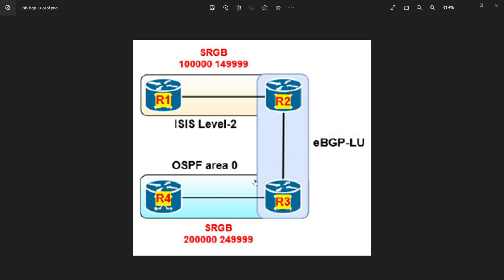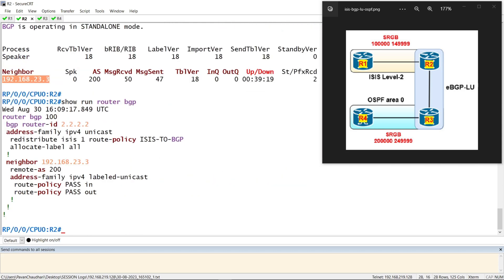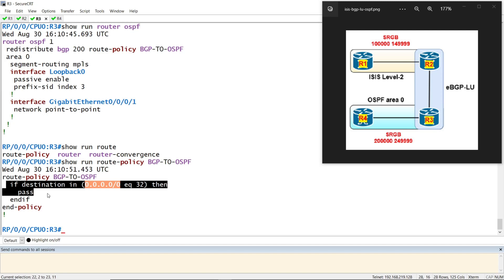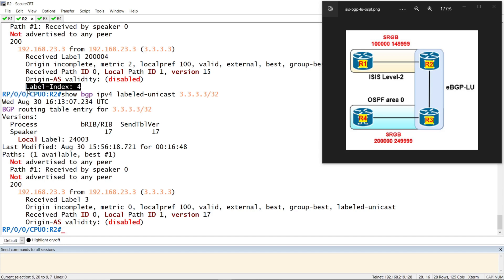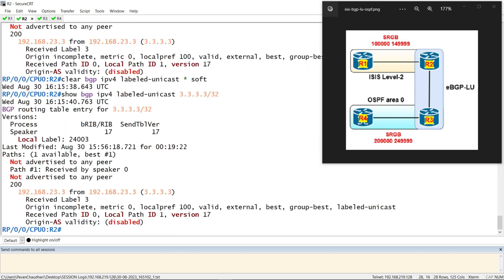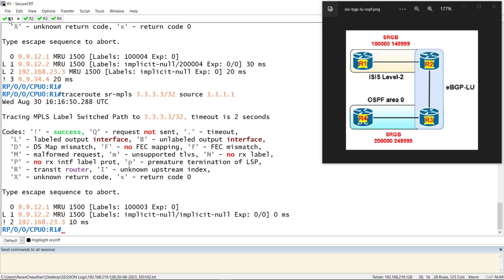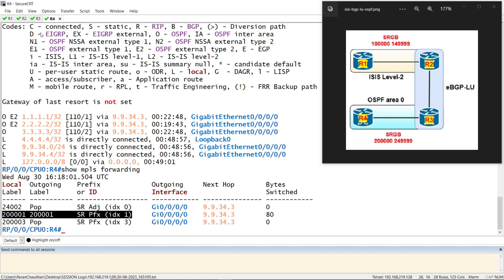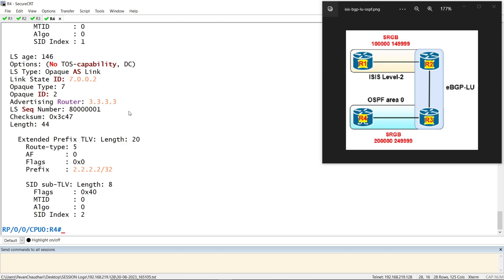Segment routing | Redistribution ( ISIS-BGPLU-OSPF).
There are a few challenges associated with redistributing between protocols; please watch the complete video to gain a comprehensive understanding of the subject.

My previous Videos on the segment routing  :-

If you are really passionate about networking, then this community is a great place where we talk about technologies,CCIE/JNCIE preparation and career.